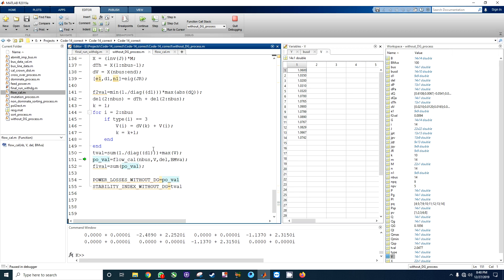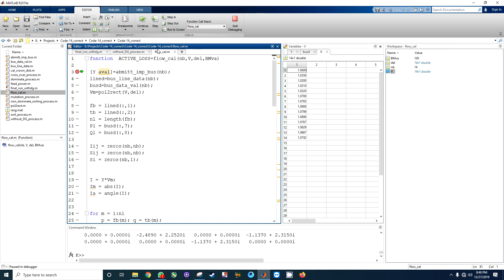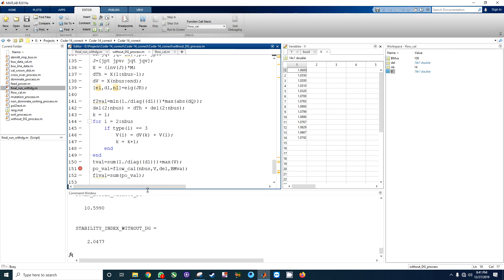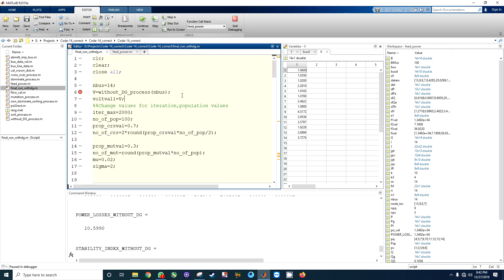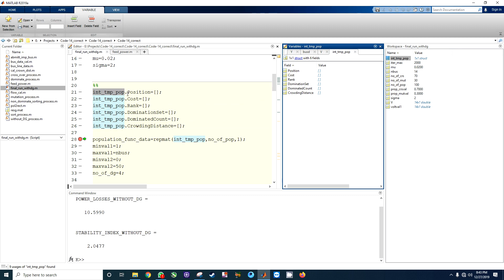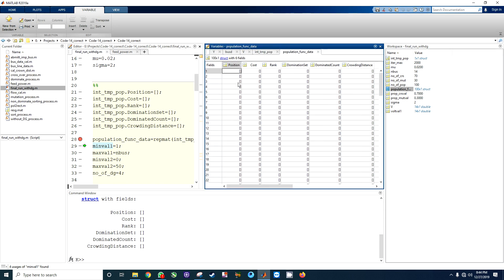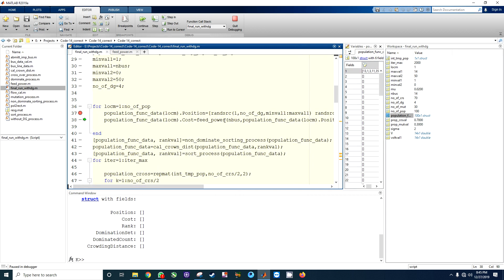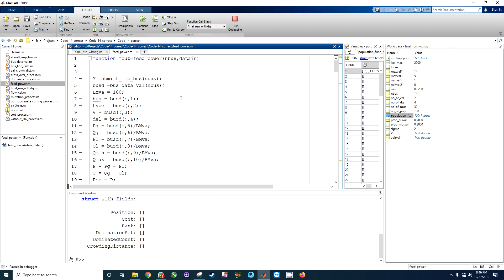IEEE 14 Bus System incorporation of Distributed Generation Matlab Part 2/4